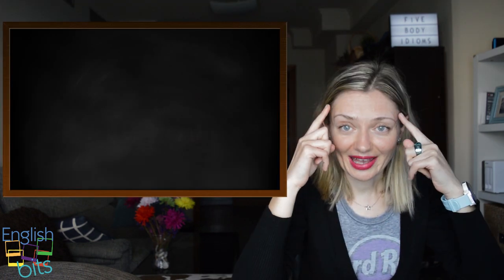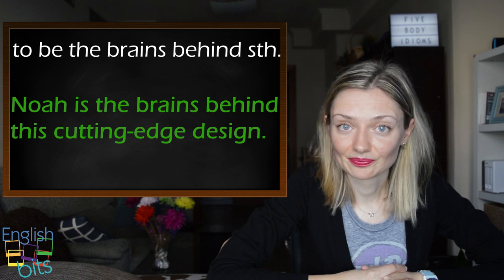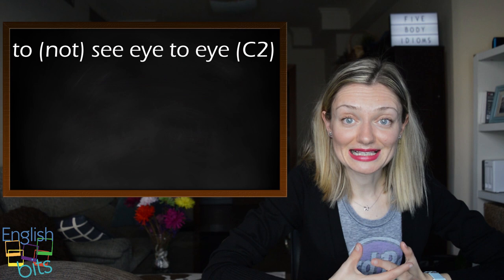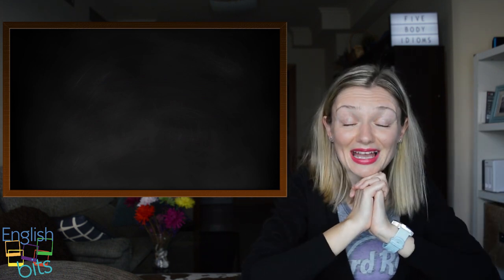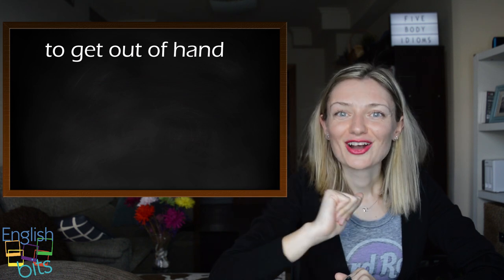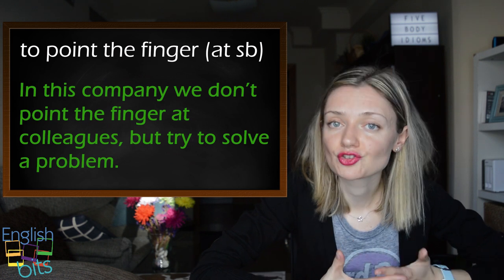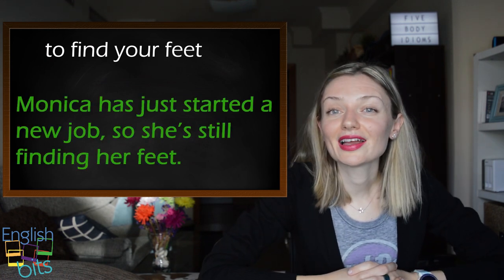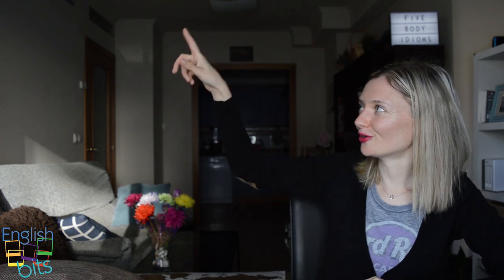5 COMMON BODY IDIOMS 🧠👁️🤚☝️👣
Let's learn five very interesting body idioms!! They are:

1). to be the brains behind sth.
2). to (not) see eye to eye
3). to get out of hand
4). to point the finger (at sb)
5). to find your feet

Play the video and find out their meaning! 😜